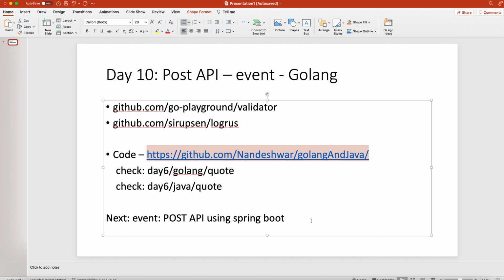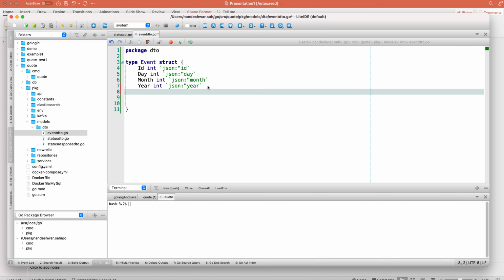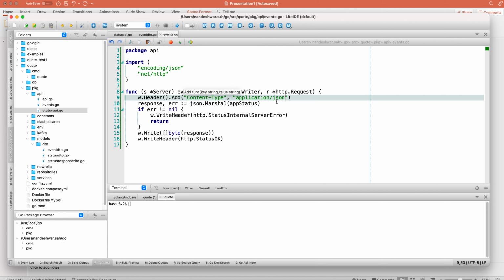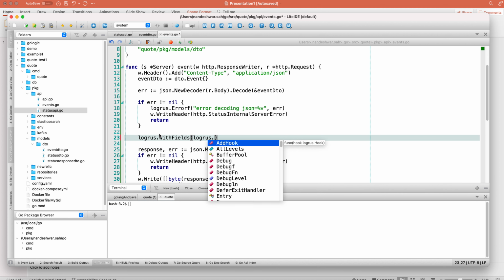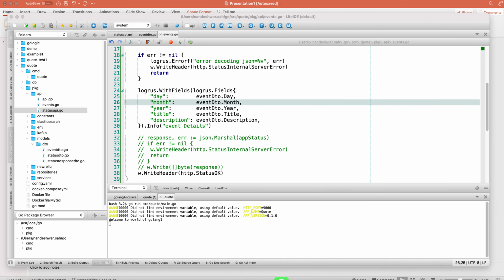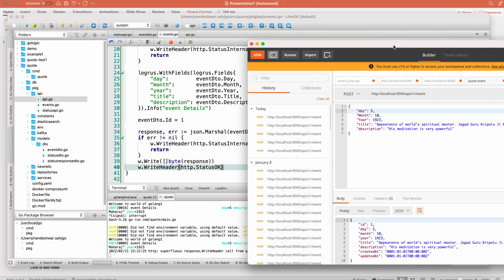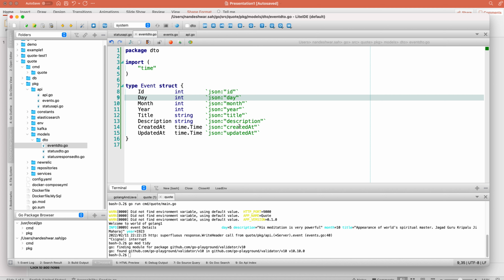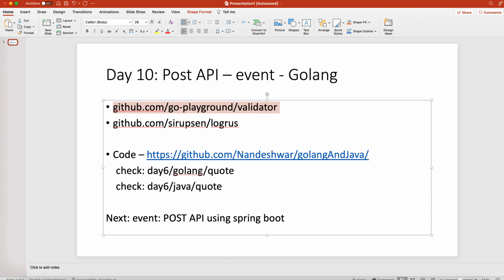Day 10: Post API – event: Create project using Golang and Java Spring-boot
This is post api example using Golang. I have also validated post body with library validator. I have also used library logrus for logging.
I have demonstrated this API using postman.